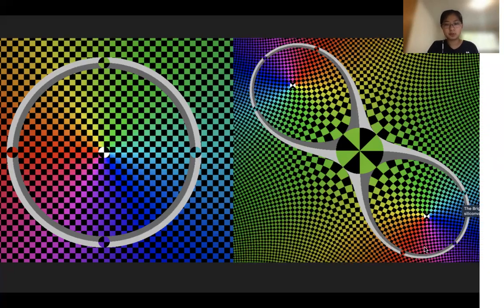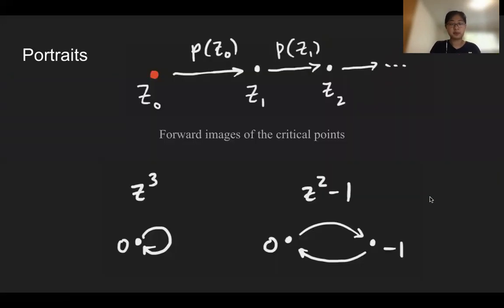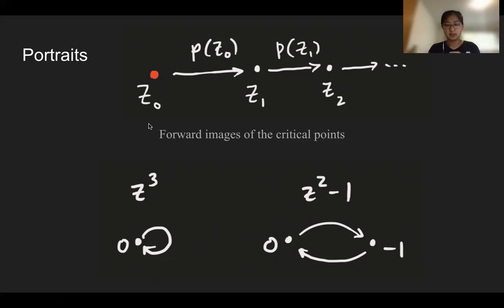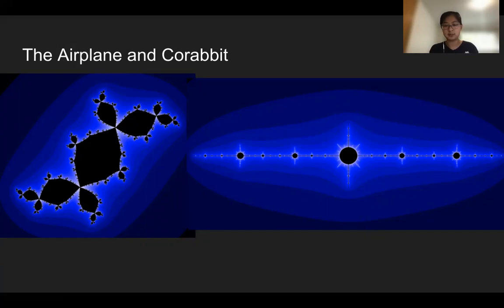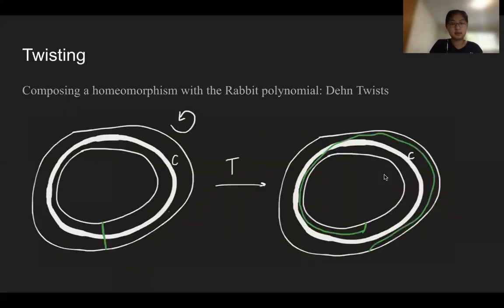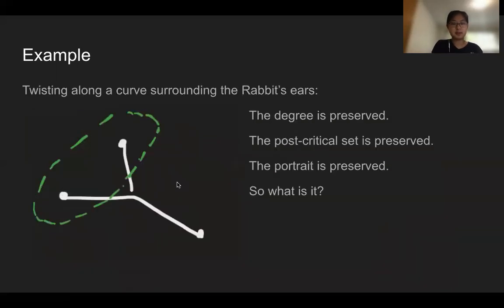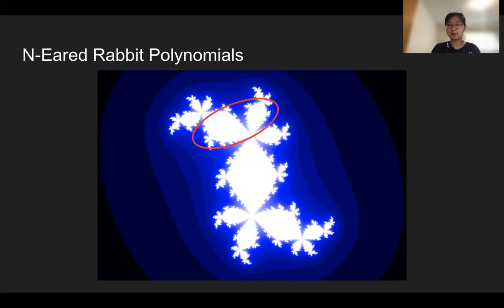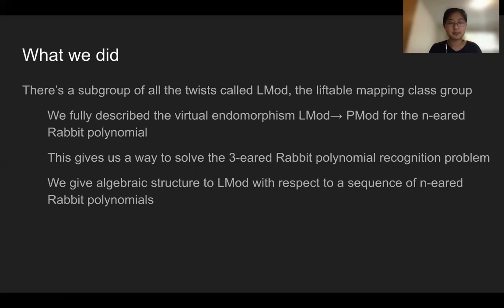Recognizing Twisted Rabbit Polynomials (YMC 2021)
Join work with Caleb Partin
Advised by Prof. Dan Margalit